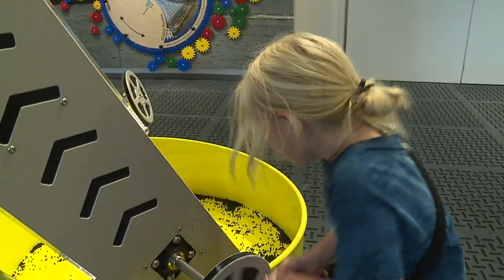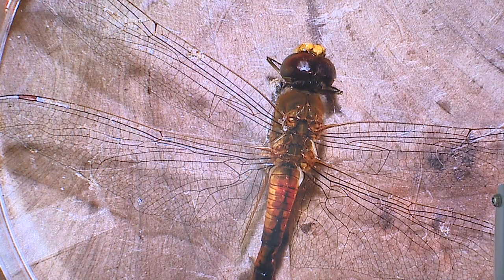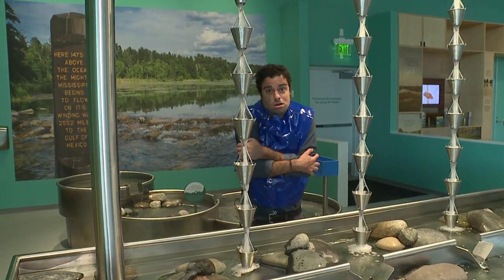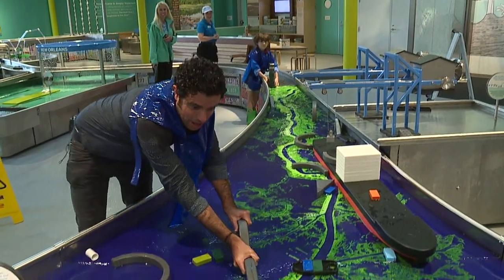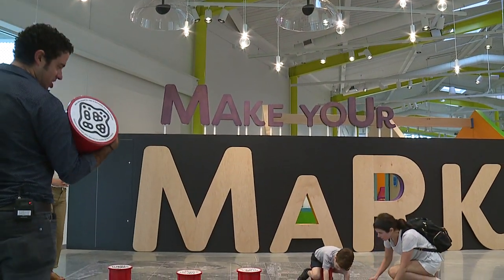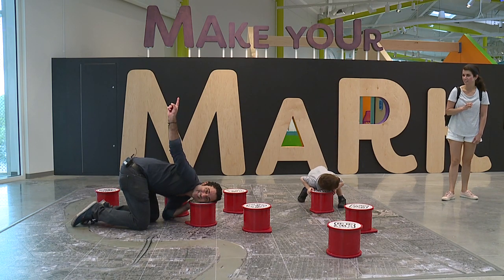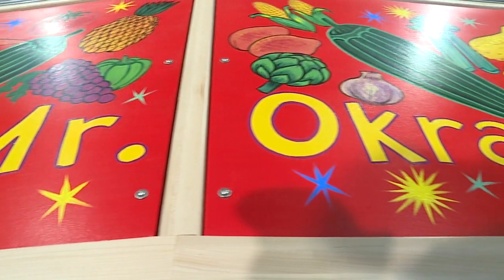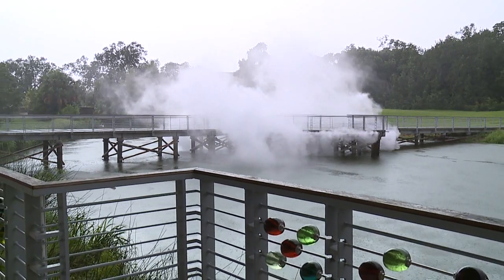New Louisiana Children's Museum Opens in City Park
WGNO's "News with a Twist" Reporter gets to be a "big kid" as he heads to the new Louisiana Children's Museum in City Park.